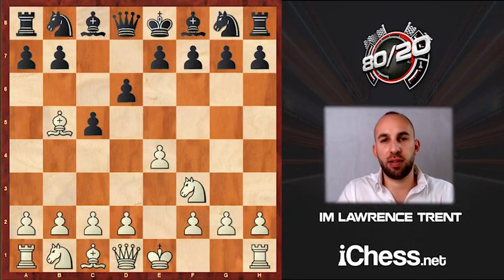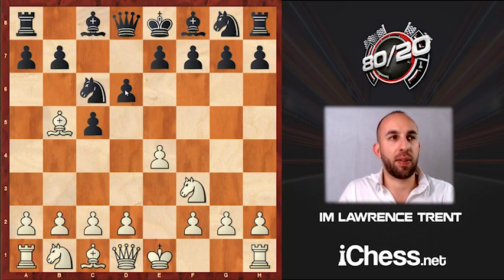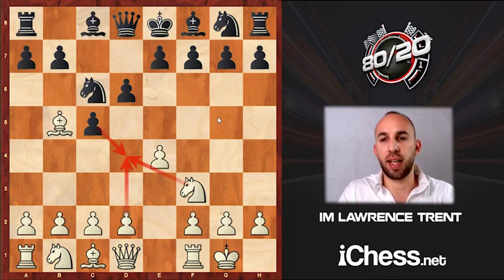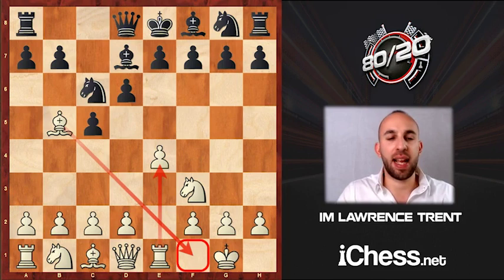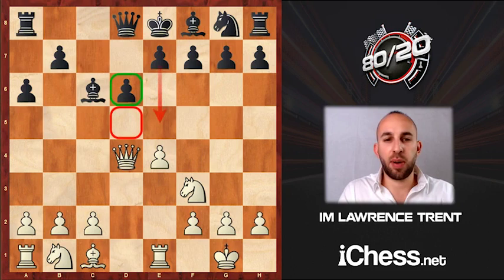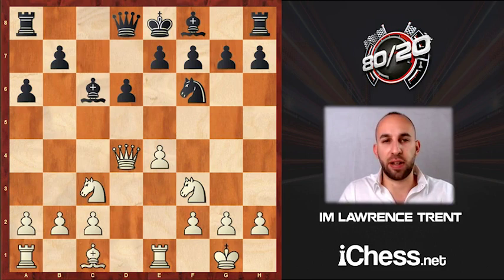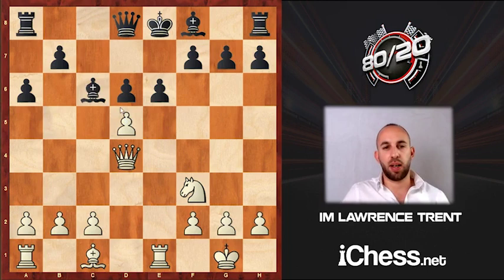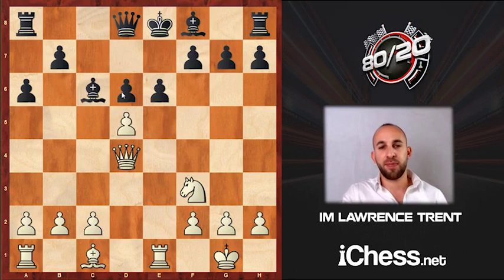80/20 Tactics Multiplier: The Bb5 Sicilian – IM Lawrence Trent - Exclusive Preview [iChess]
The 80/20 Tactics series teaches you how to beat specific opening lines with aggressive, tactical play.

You’re taught the ideas for both sides, opening innovations and recommended moves and, more importantly, the middlegame threats and attacks that win games.

In short, you learn how to get great positions and turn them into wins.

IM Lawrence Trent is a fantastic coach - articulate, engaging and knows his subject inside-out.

He explains how to tackle all of Black’s setups, using some brilliant attacking games to showcase the tactical ideas involved.